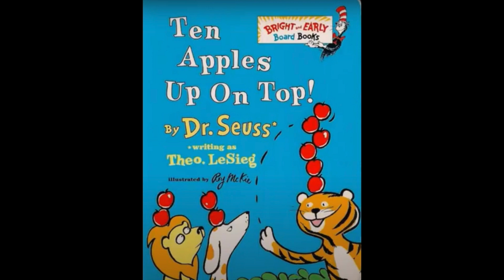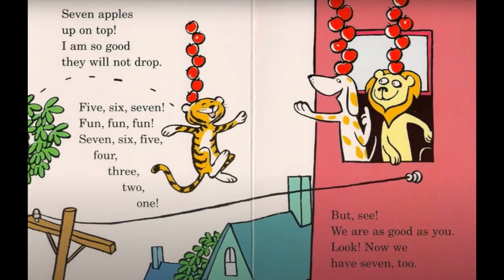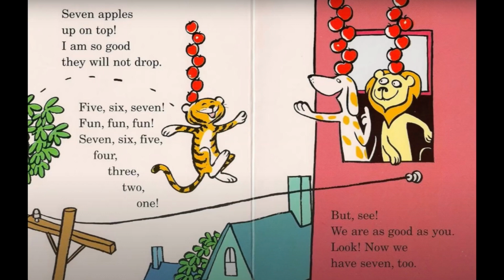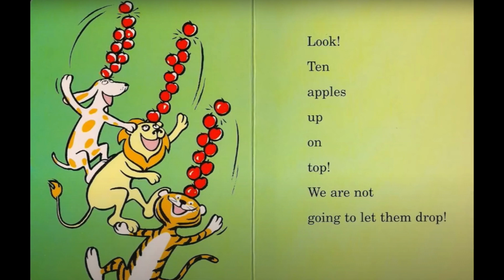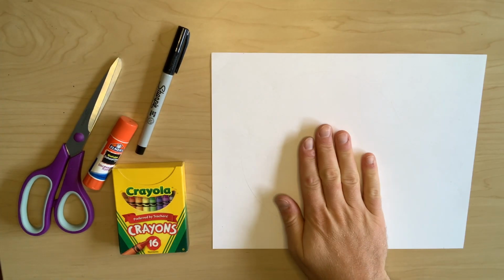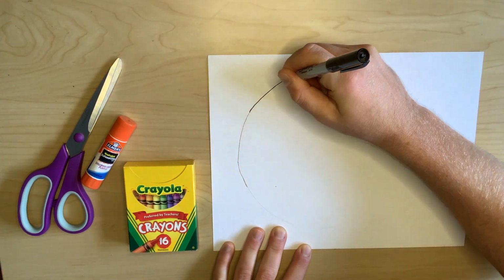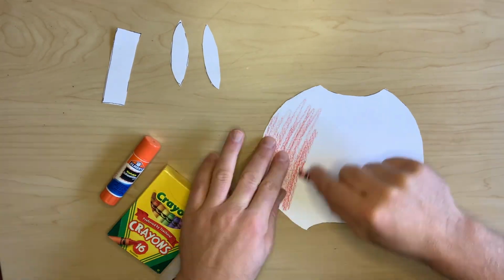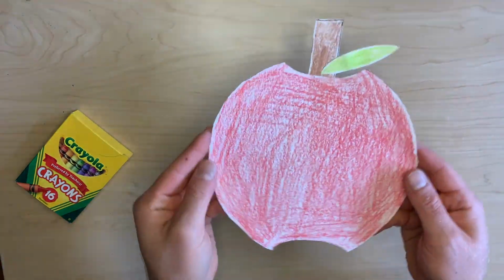Ten Apples Up On Top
Ten Apples Up On Top!- Sung by Mr. Platis